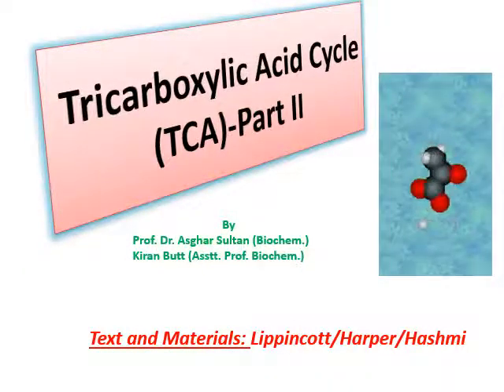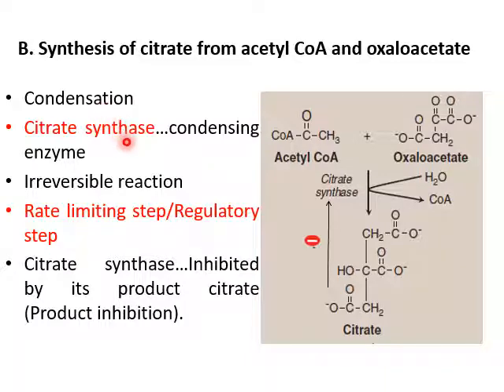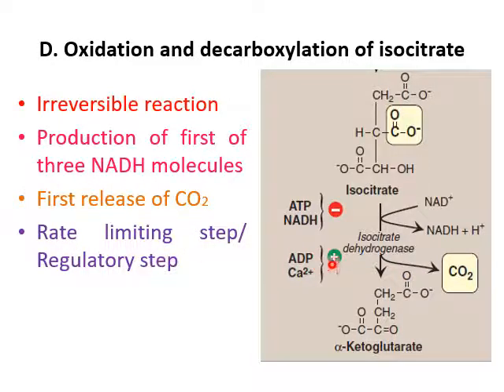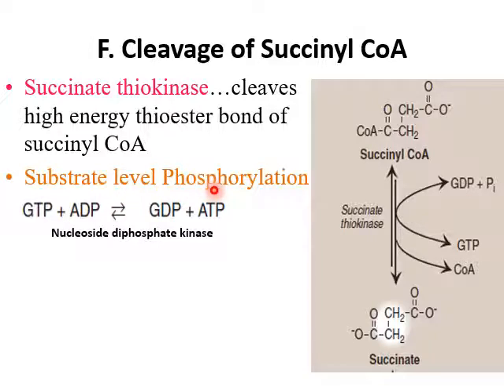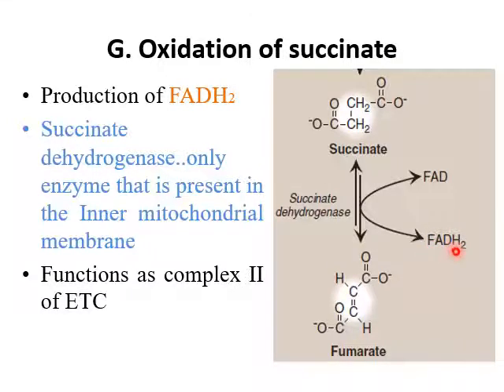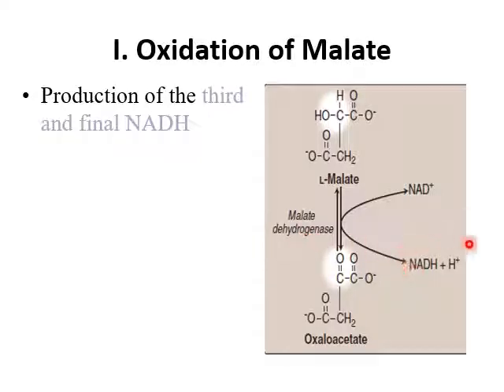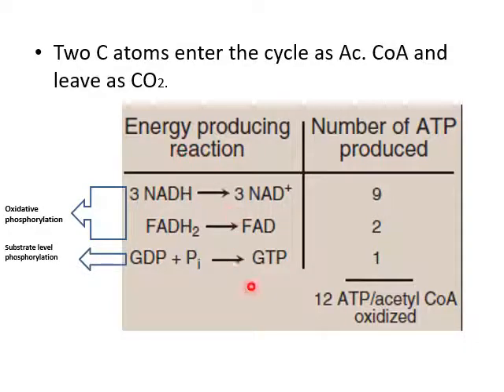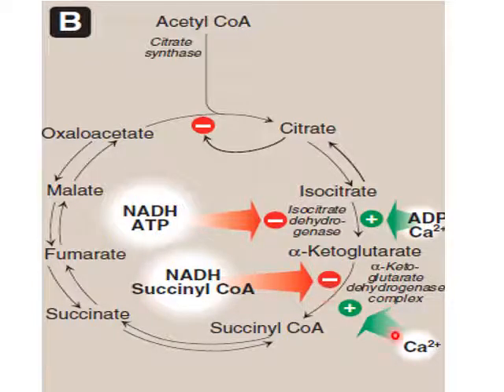Lecture Biochem of Ms. Kiran Butt on Topic krebs cycle part-II